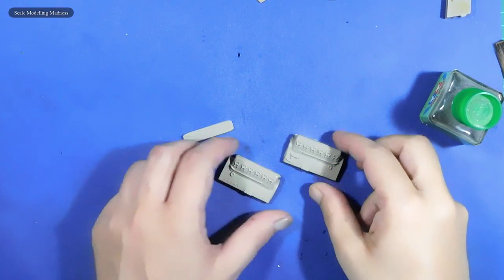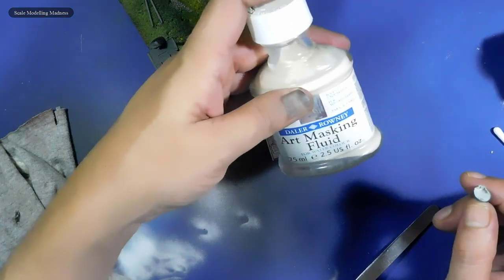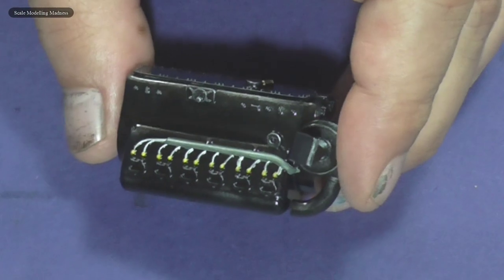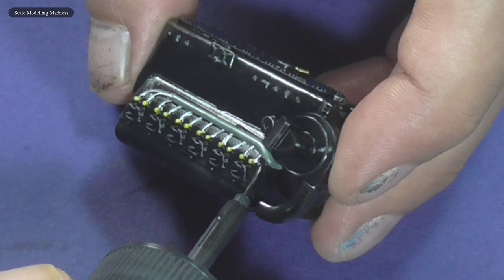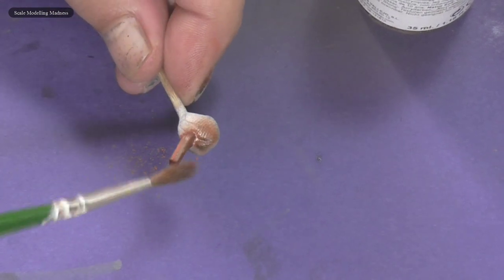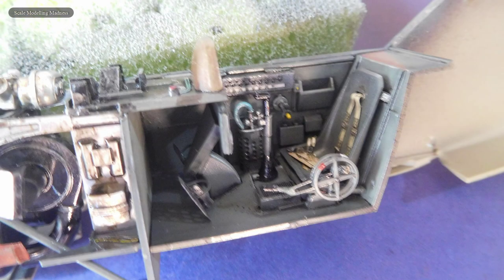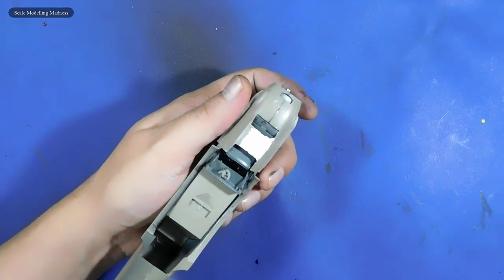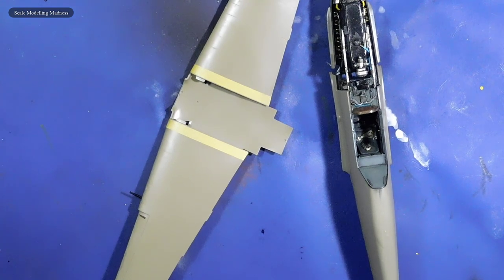Eduard 1/32 Bf 109E-3 (Part 2: Engine and fuselage)